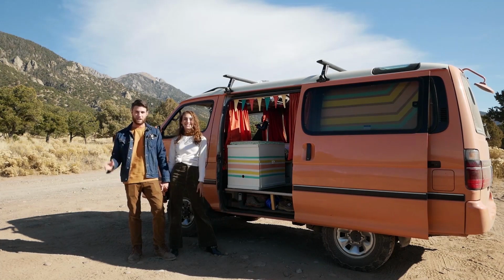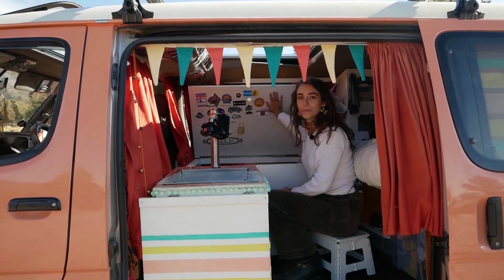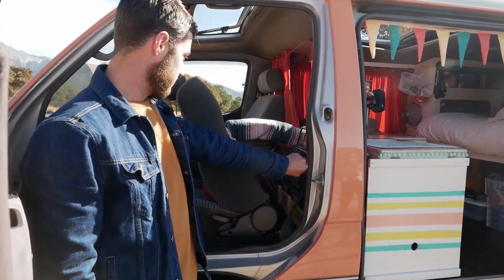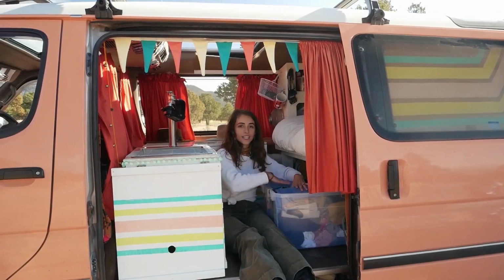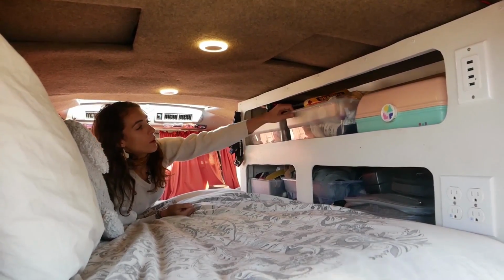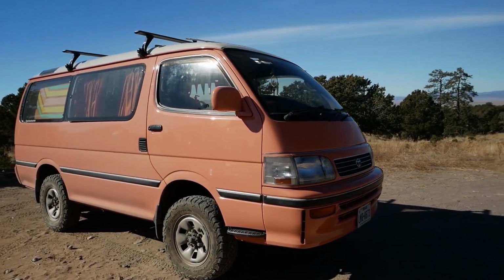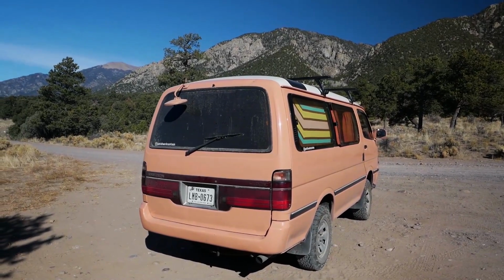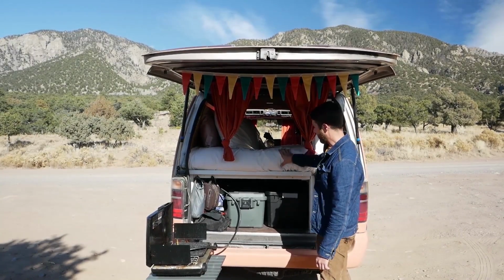Creative Couple Minimizes Their Lives Into A DIY Japanese Camper Van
VIDEO DESCRIPTION:
Madelyn and Caleb bought a van imported from Japan, spent 2 short months renovating it and jumped on the road.  They've been on the road for 5 months and are loving it.  They travel with their adorable cat, collect patches and stickers and enjoy each other's company.